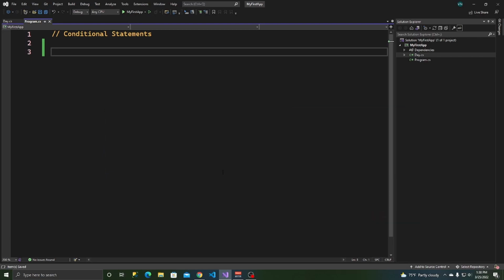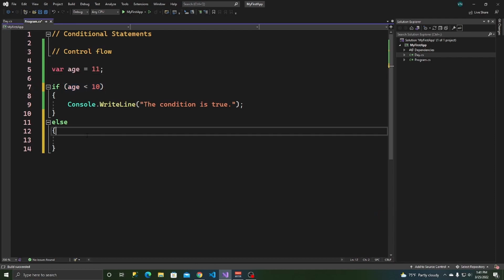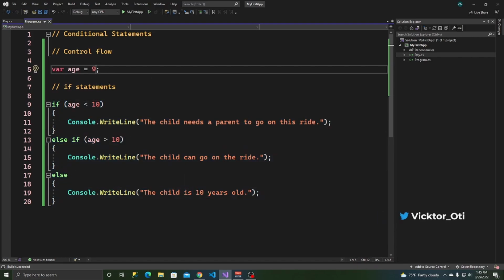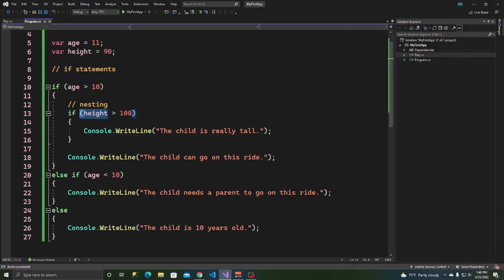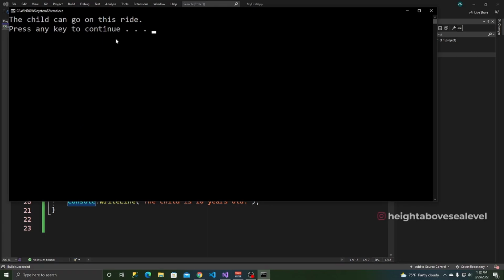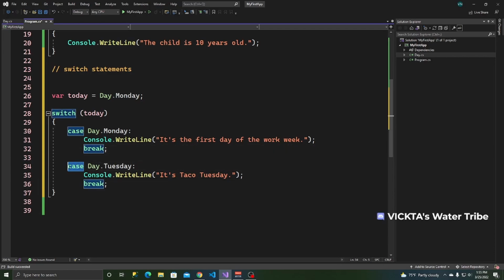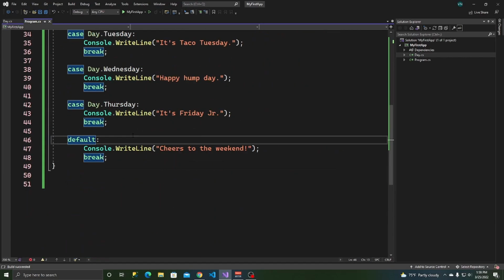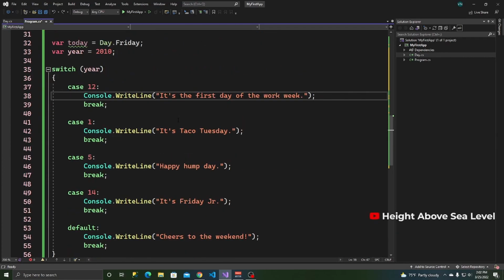Conditional (If/Else/Switch) Statements in C# and How to Use Them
Conditional statements (if/else/switch) in C# are part of what is known as control flow - they control the flow of how code is executed.

This C# beginner tutorial covers if and switch statements, how to use conditional statements in C#, and switch vs if statements, perfect for anyone learning how to program in C#.

Conditional statements are also known as selection statements.

Timestamps:

0:00 - Intro

0:51 - Control Flow
1:31 - How to Declare An If Statement in C#
3:08 - Adding A Condition to An If Statement
4:13 - Else Statement
5:25 - Else If Statement
8:38 - Nesting If Statements
11:45 - Scope
12:35 - How to Get My Custom Sakura Theme
13:05 - Using Multiple Conditions in If Statements
15:20 - Switch Statements
15:55 - How to Declare A Switch Statement in C#
17:13 - Case Keyword
19:37 - Default Keyword
20:26 - Testing the Switch Statement
22:13 - Switch Expression in C#
22:46 - Using Numbers in Switch  Statements
23:52 - If Statement vs Switch Statement

25:48 - Outro